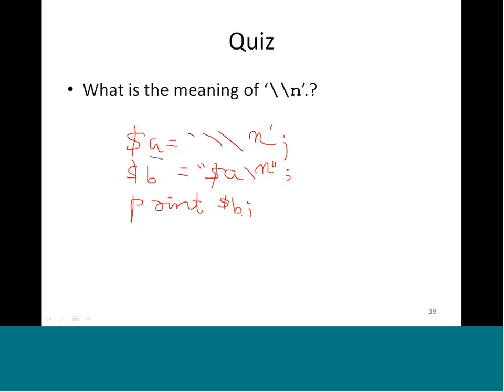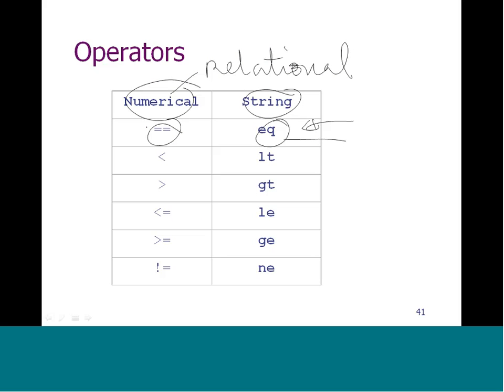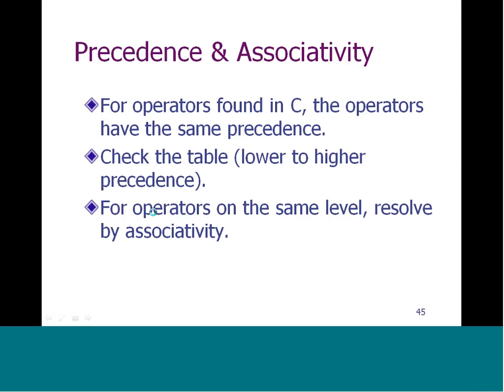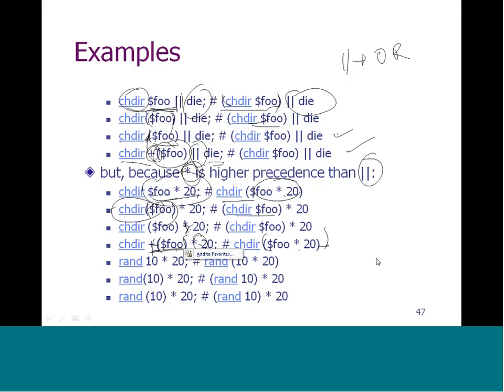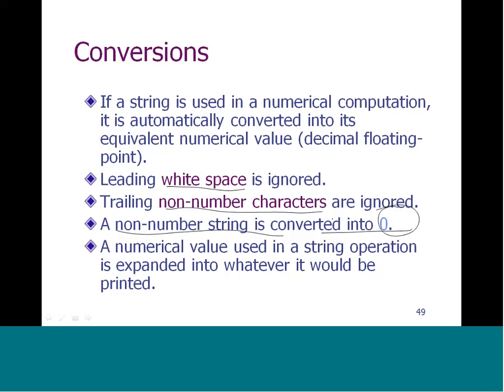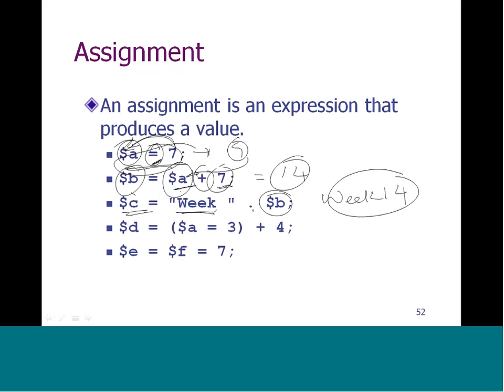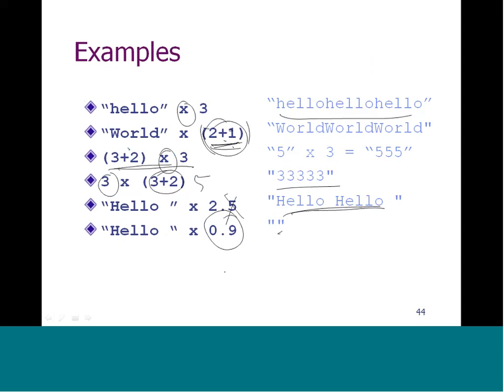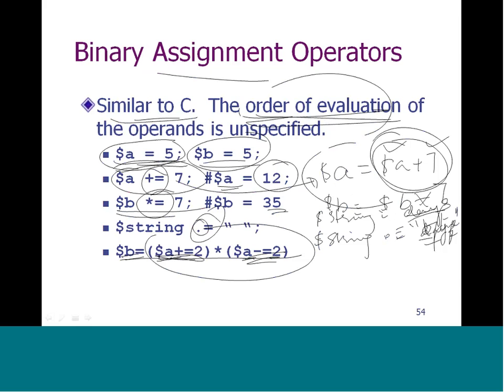Mod-03 Lec-14 PERL 3